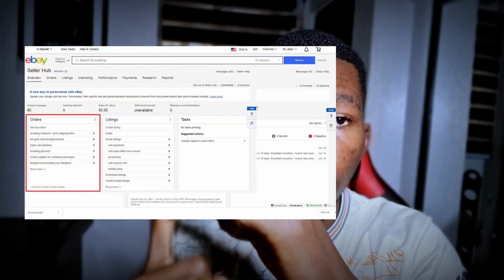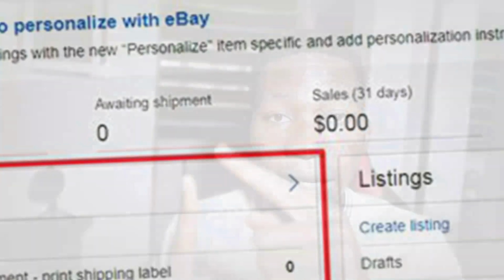Zik Analytics Review -⚠️SEE MY RESULTS⚠️- (Honest Zikanalytics Review /Opinion)!!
In this zik analytics review, I’ll go the extra mile and do what the other zik analytics reviews out here don’t do, I’ll share my results because I’ve been using them for a while now and with the other points I’ll give you in this my zik analytics review you’ll make your decision.

As I mentioned in this my zikanalytics review video, the link above this paragraph is the link that I was talking about when I talked about a link you can click to get a discount if you’ve decided that it’s something you’d want to get and start using for yourself so, yes, on the other hand, If by the time you’re done watching this video and your question of is zik analytics worth it? Has been answered in this my detailed zik analytics tool review then please leave me a like on here and also let me know in the comments if you would like to see a separate zik analytics etsy review and even a zik analytics quality review so that I’ll consider recording those.

is zik analytics worth it?